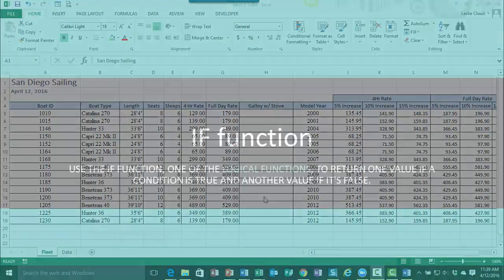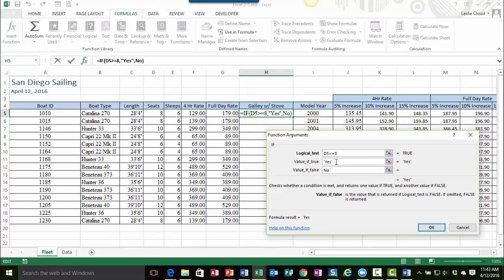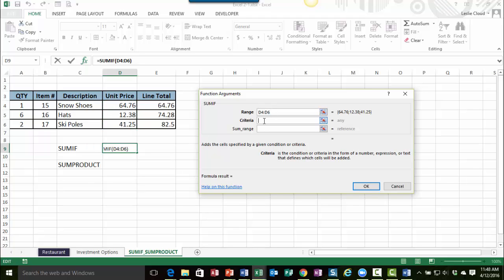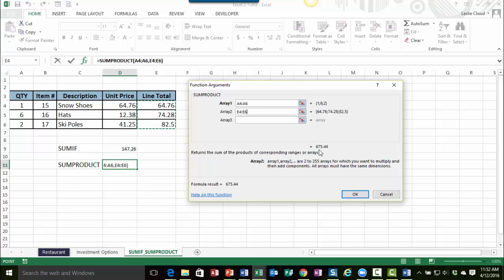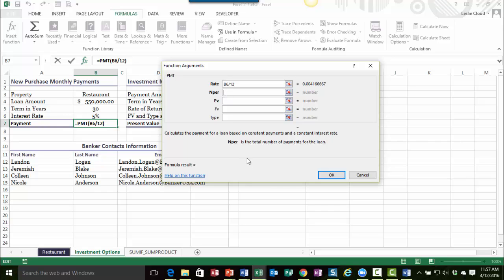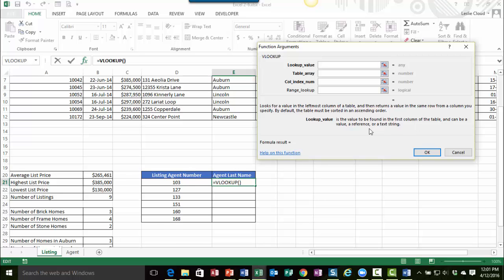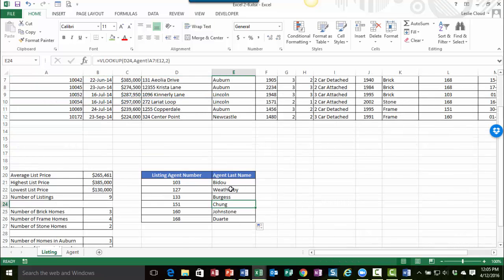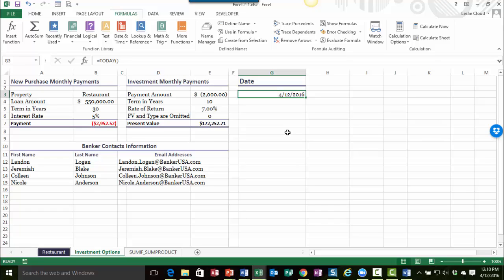Functions used in Excel 2103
The following functions are discussed in this video: If function, SUMIF & SUMPRODUCT functions, PMT functions, VLOOKUP function and the TODAY function.